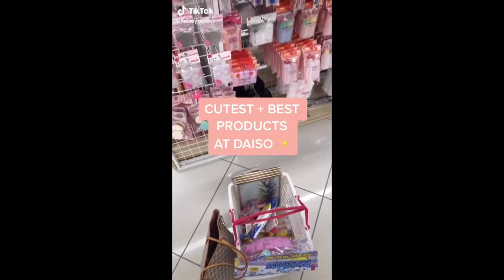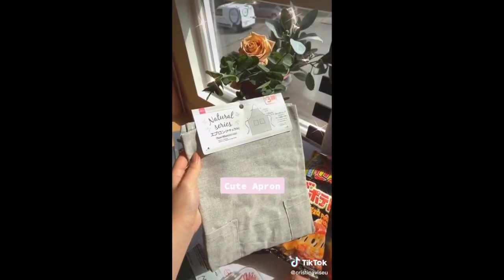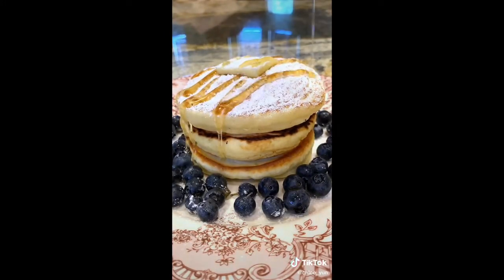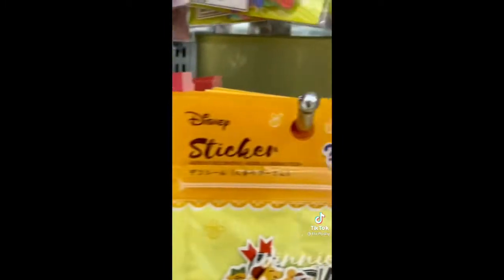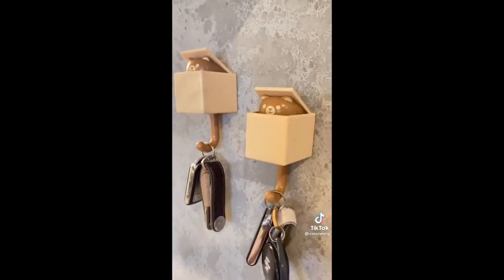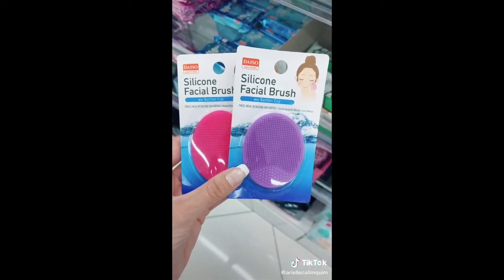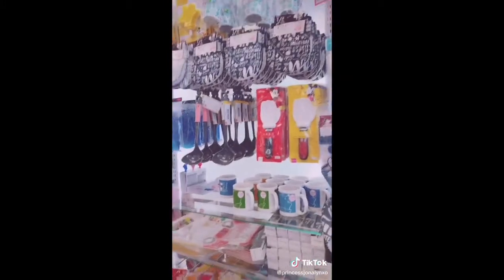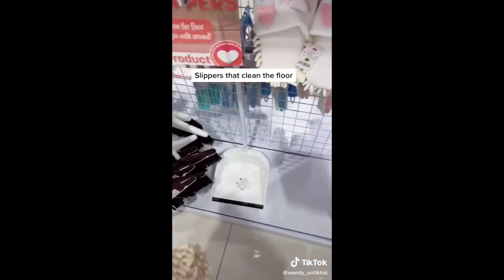Daiso finds (cute // beauty // food) ✨ TikTok Compilation✨ - fluffy puffy tok ☁️ -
All videos do not belong to me. Go show them some love and support by following them on TikTok 🥰